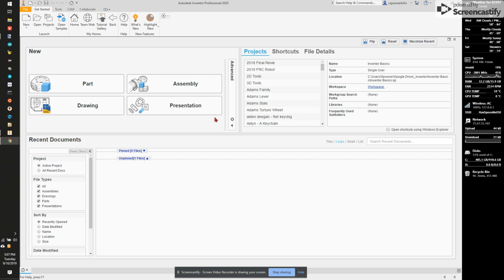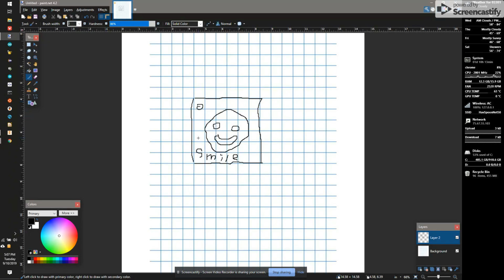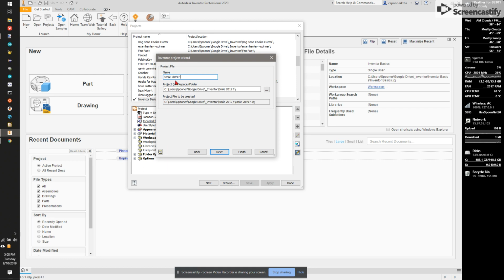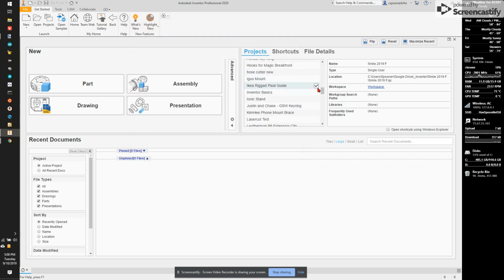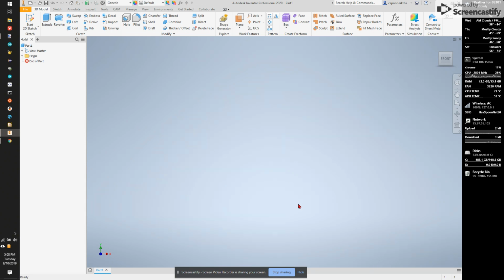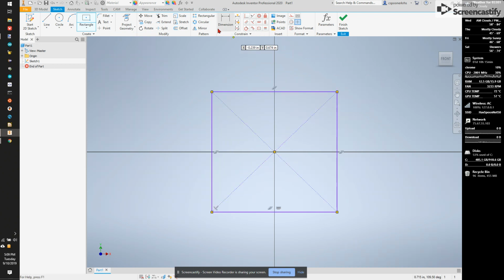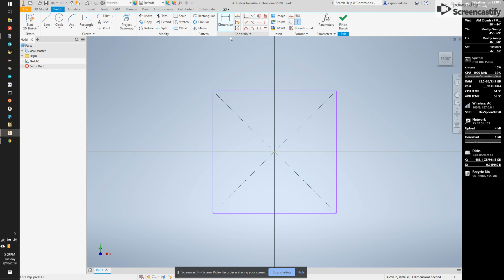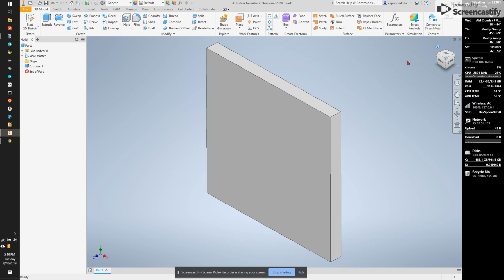Smile Keyring Demo - Part 1, Creating a project and getting started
Starting a new project in Inventor.